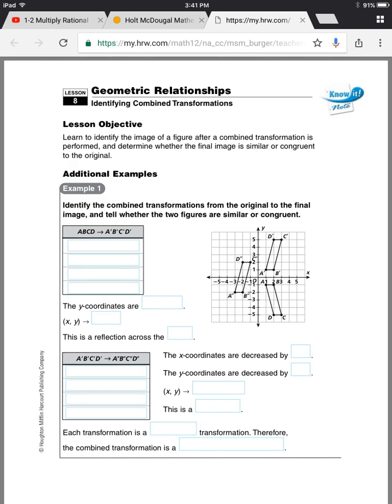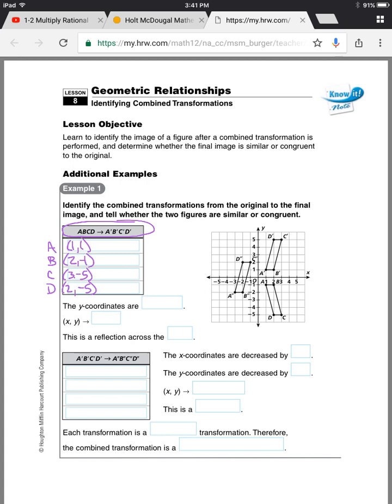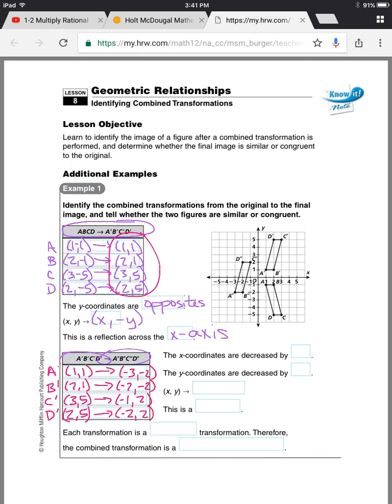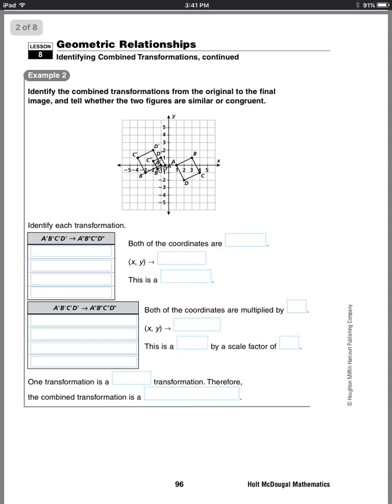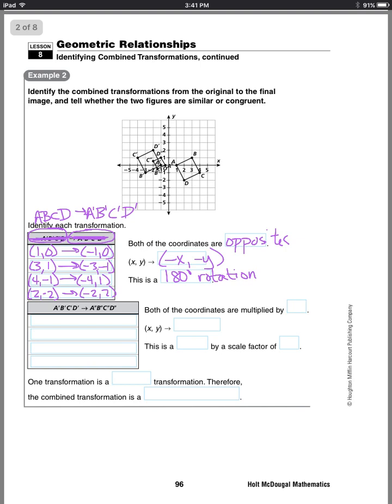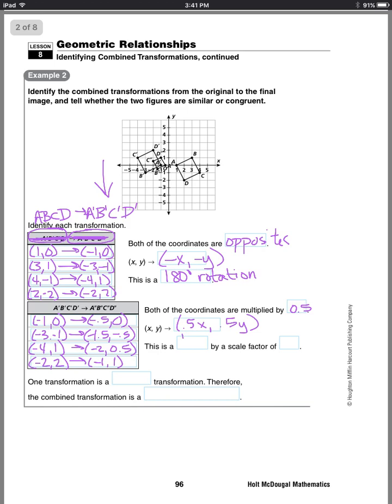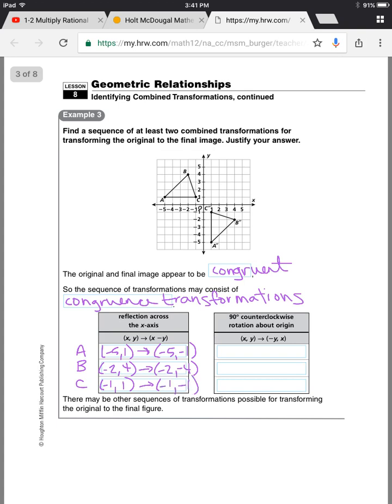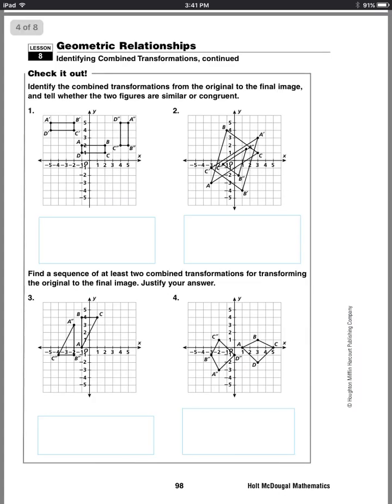5-8 Identifying Combined Transformations